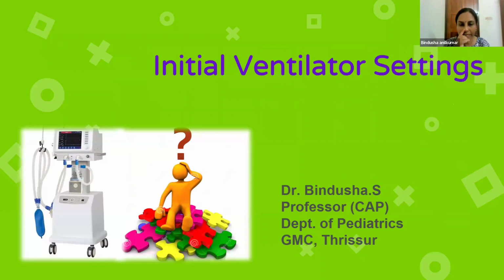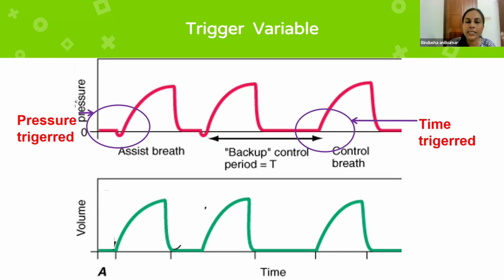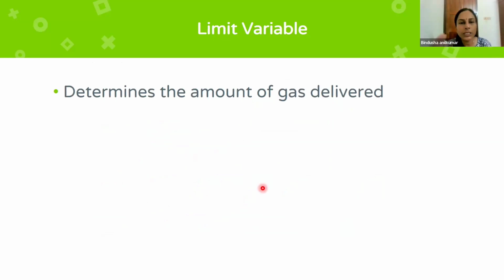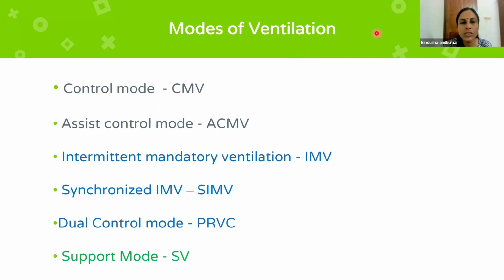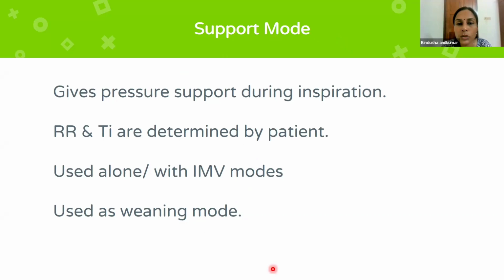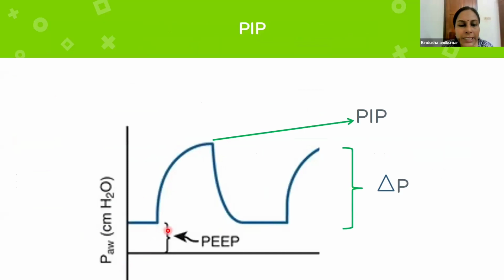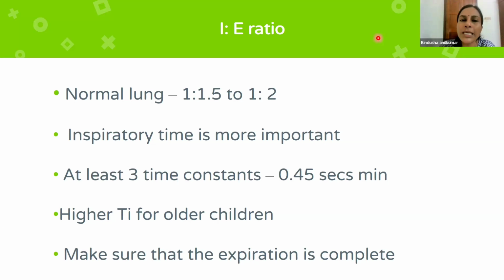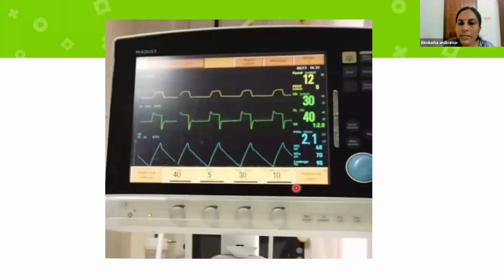Basic Pediatric ventilation workshop online series - modes of ventilation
Modes of ventilation